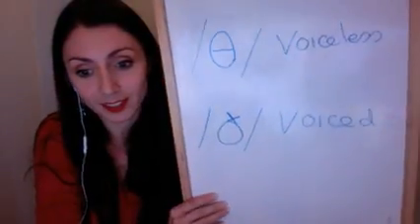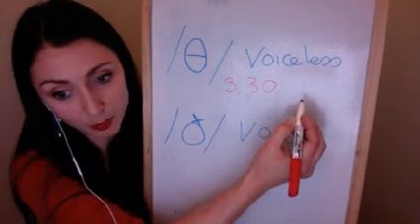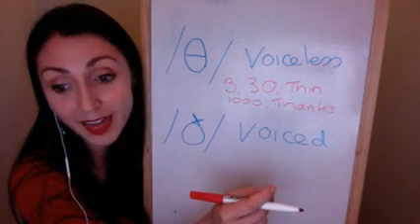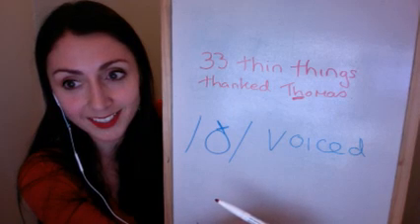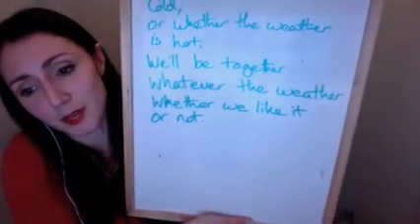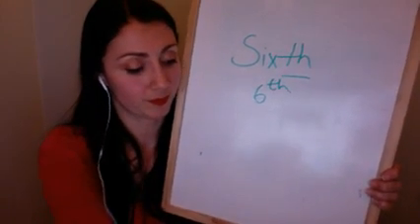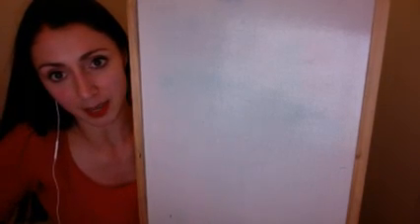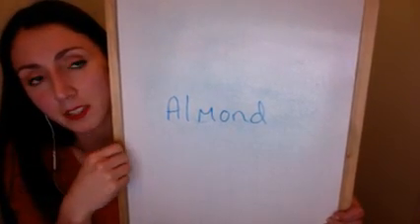ENGLISH PRONUNCIATION: LIVE English Lesson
ANNA’S LINKS

TRAVELS LINKS

FREE AUDIBLE 30 DAY TRIAL

GEAR: $10 Credit towards your first purchase of $50 or more

ENGLISH RESOURCES

FREE LEARN BRITISH ENGLISH BOOK

Anna’s UNION JACK MUG

TALK ENGLISH KINDLE VERSION